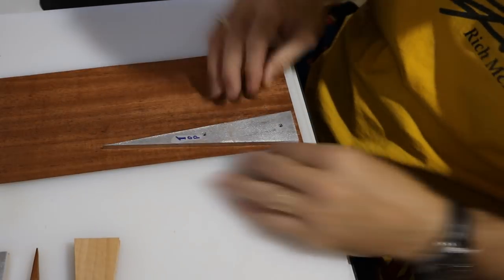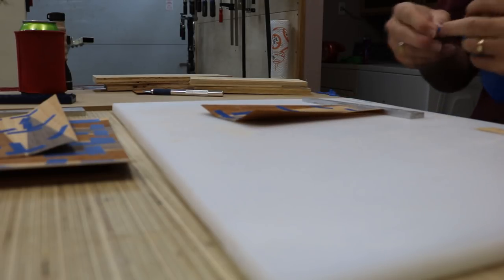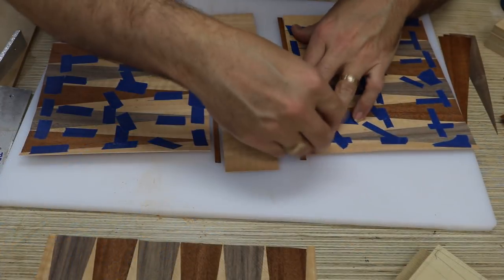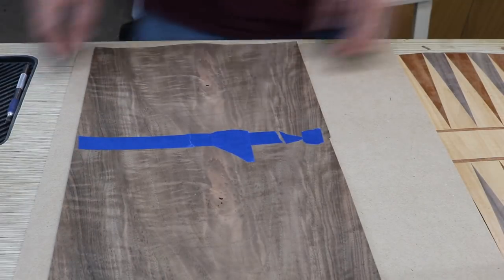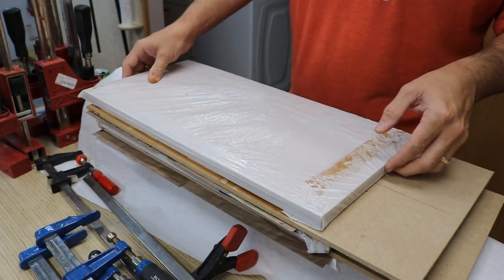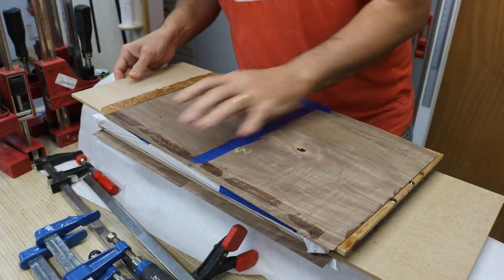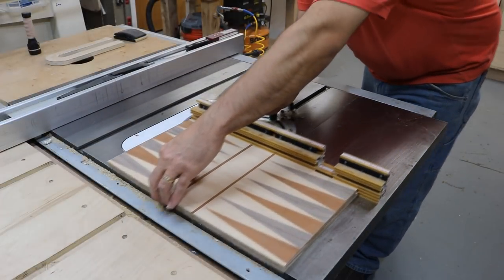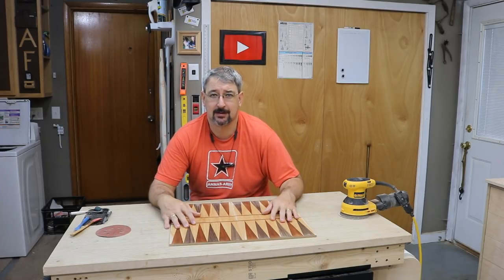How to build a Backgammon Board Part 1 Veneer Work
I have been wanting to make a Backgammon board for a while now. I also have been wanting to try my hand at veneer work. This is my first time veneering anything. If I say so myself, "Pretty Damn Good"

Reference Videos:

Supplies:
Plastic Resin Glue
Backgammon Chips